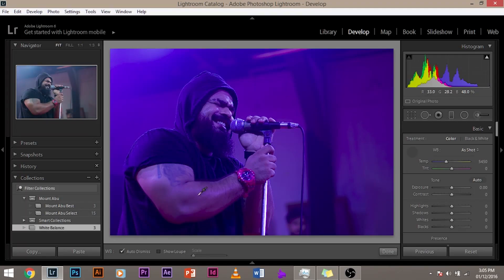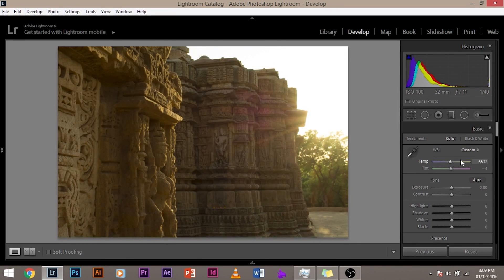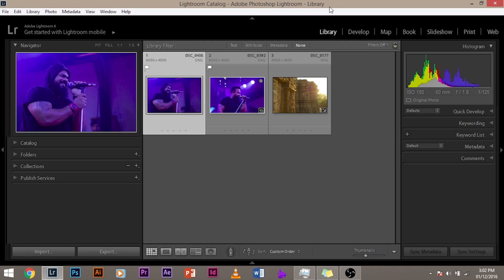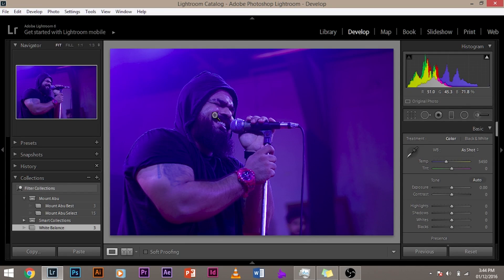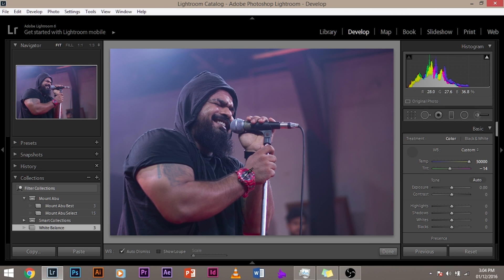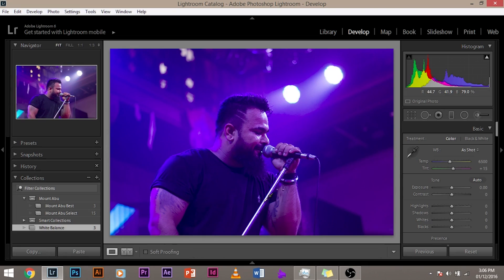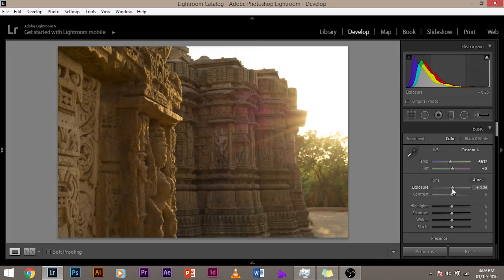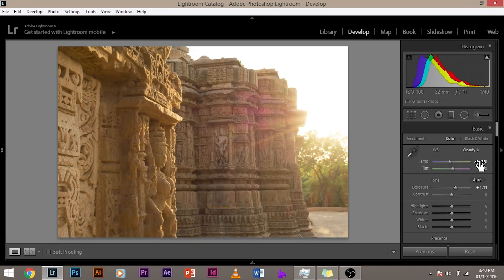Perfect White Balance in Lightroom | Lightroom Tutorials For Beginners #5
Learn how to get perfect white balance in Lightroom.  In this video, we will discuss three ways to fix white balance in Lightroom.  Setting white balance in Lightroom accurately is very essential to get rid of color casts and tints.

Understanding white balance is very essential in order to get it right in your photos. We'll also cover a brief explanation of what exactly setting white balance means and how it affects the colors of your images. One of the ways to determine the perfect white balance is to find the neutral gray. This is out first way and the most accurate way of setting the white balance. It's always best to use a gray card during your shoot. But if you didn't or cant, if there is an element in your image that should have been gray, you can select that element and let Lightroom set the white balance accordingly.

Incorrect white balance can make your images look either blueish or yellowish and maybe sometimes leave a green or a magenta tint. Every light has a temperature which we define as "color temperature", the higher the temperature, the warmer or the yellower the color of the image is and the lower the temperature, the bluer your images will be. It's that simple.

The second way to set white balance is to do it manually using the sliders. There is no science behind it, whatever appeals to you and looks good is great. The color temperature slider and the tint slider helps you get your colors right. For RAW shooters this is an advantage, as white balance can be completely manipulated without any loss in quality and the sliders will be set not in the middle but at the position or the temperature/tint at which the camera actually clicked the picture.

The third way is the use the presets that come with RAW images. If you are shooting raw. Lightroom gives you a bunch of presets like Daylight, Fluorescent, Cloudy, Auto, Tungsten etc. to set the white balance. Usually your white balance will be closer to one of them and trying them out is no harm and who knows, it might give your image  an artistic look.